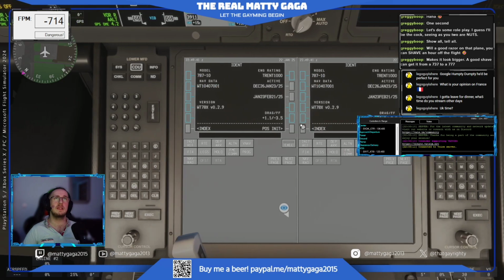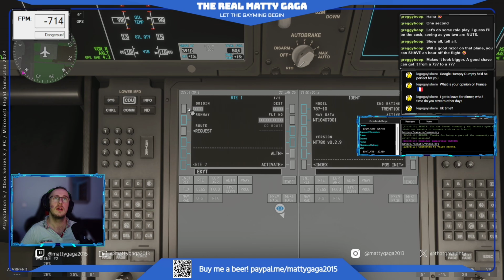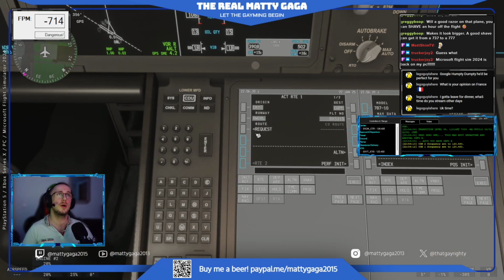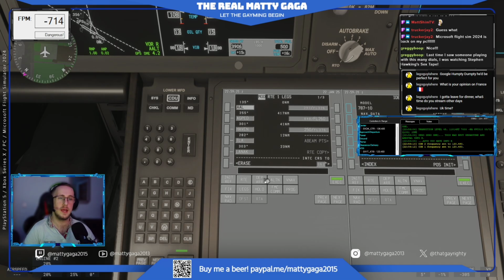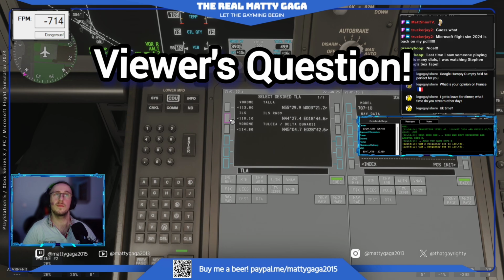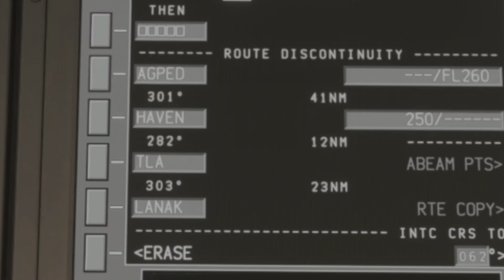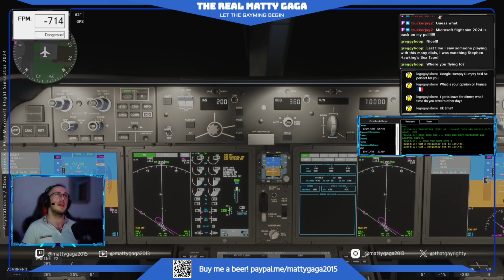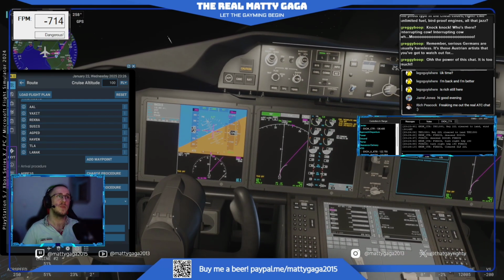Ultimate NOOB guide to the Boeing MCDU FMC and AutoPilot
A really basic tutorial on how to program that damn MCDU!

Shout out to my man fortni (and a bunch of numbers lol) for originally teaching me, along with a bunch of my amazing viewers helping me along the way!

Anything is always appreciated, to help out a small streamer like myself!